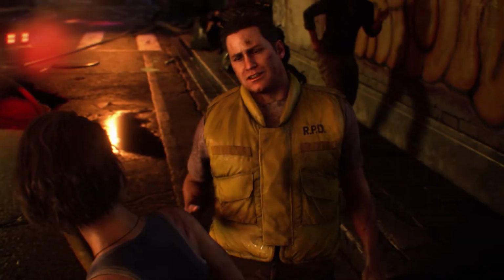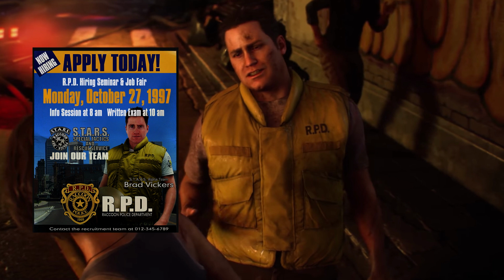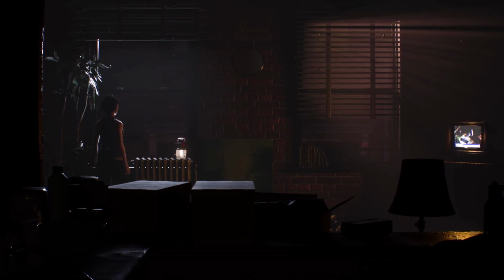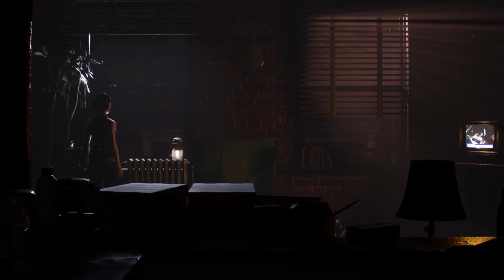WELCOME TO RACCOON CITY! [Resident Evil 3 Remake Trailer Breakdown]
Its that time again! Lets dive into the breakdown for the RESIDENT EVIL 3 REMAKE TRAILER!

What did you think of the trailer? What did you think of the video?